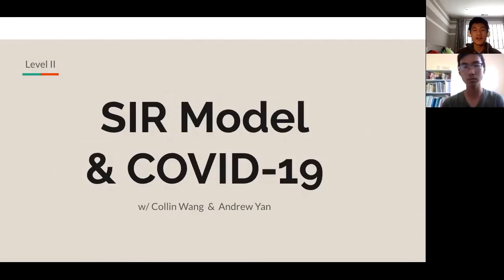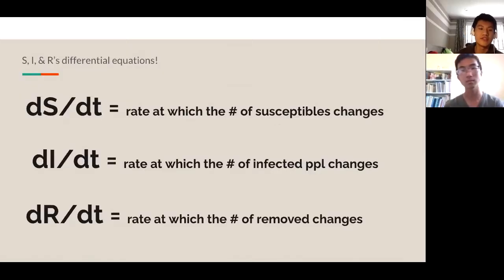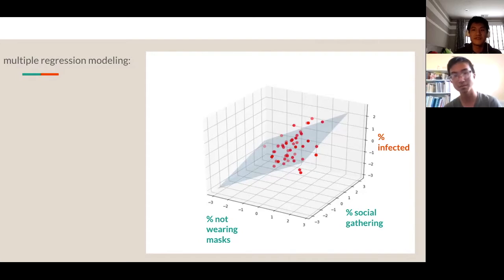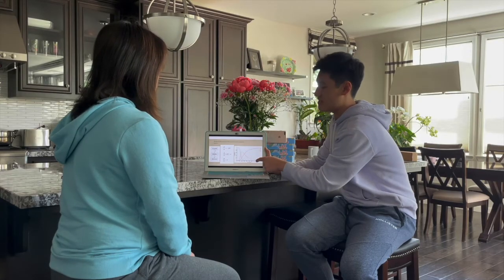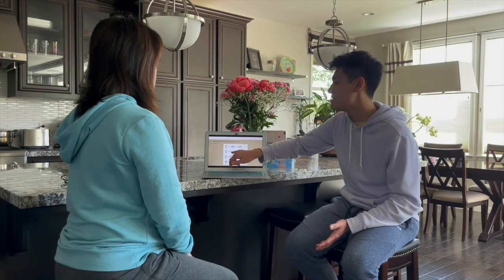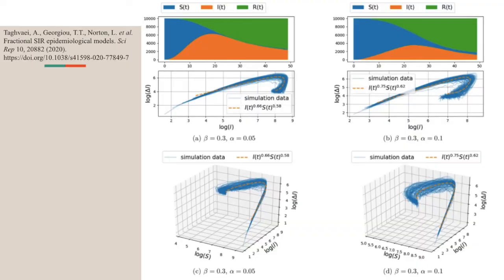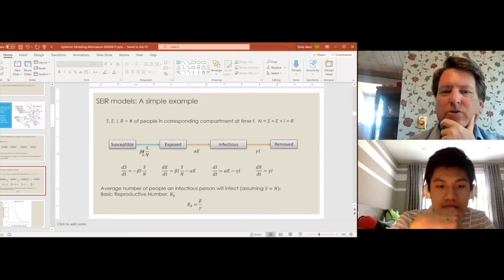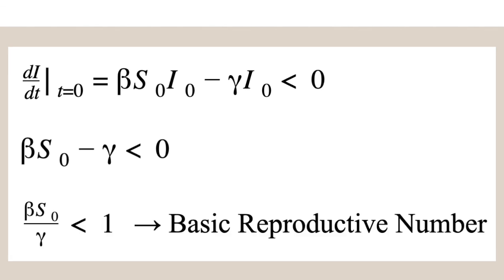The SIR Model & COVID-19 | MVC Sem. 2 Final Project